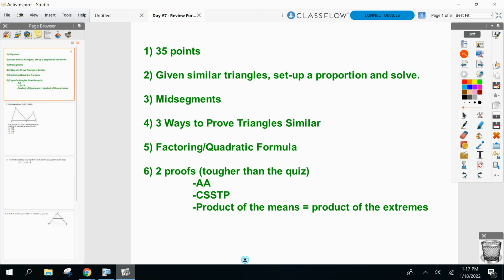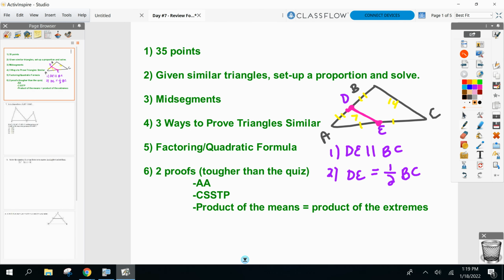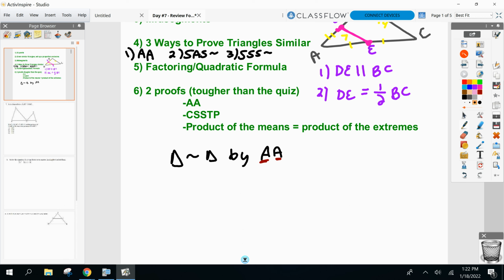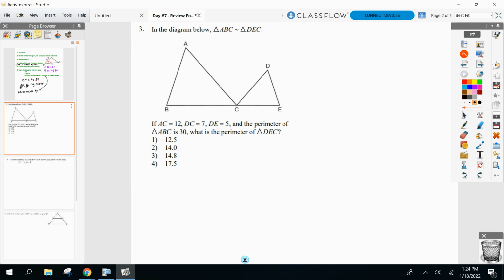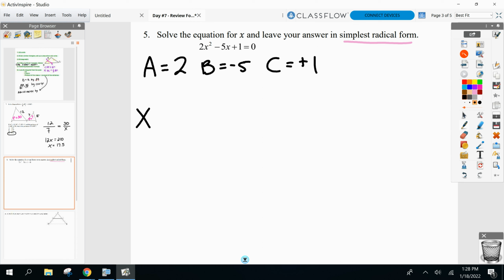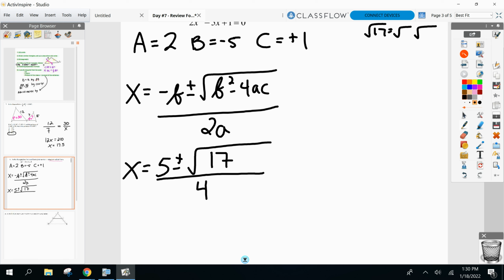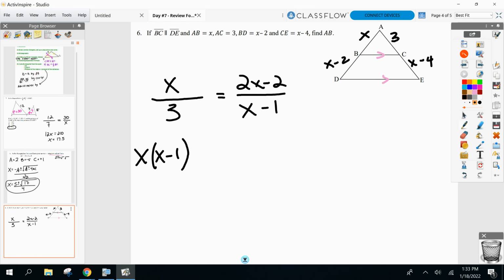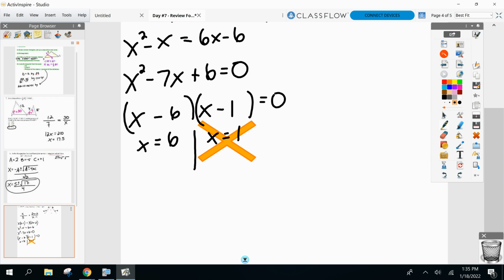Honors Geometry BC - Unit 7 Day 7 - Review For Unit Test